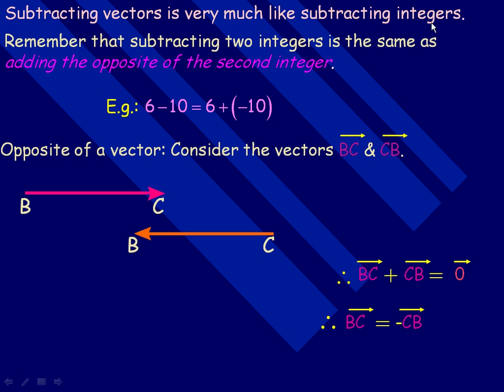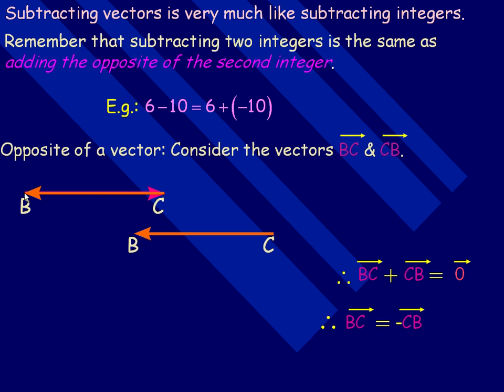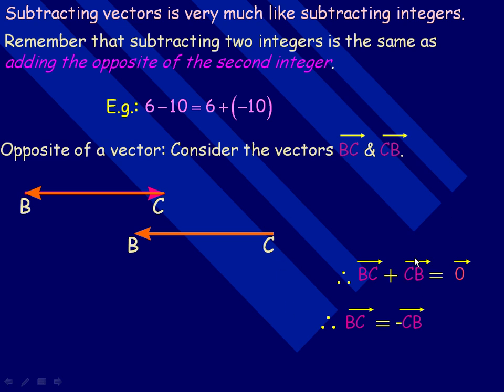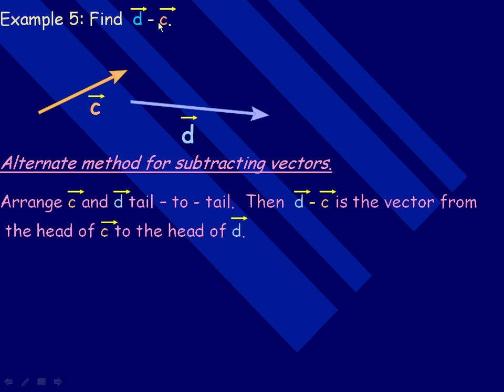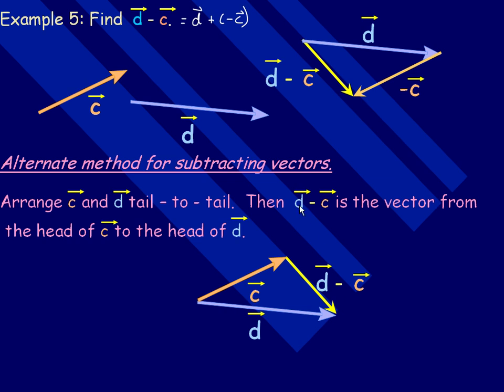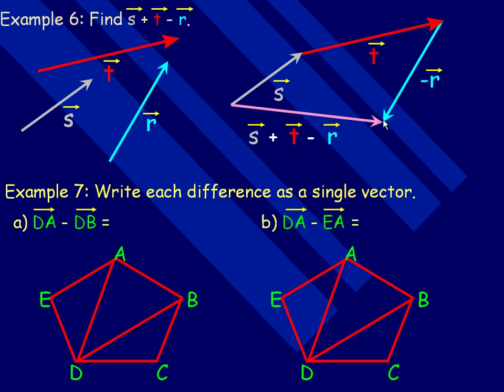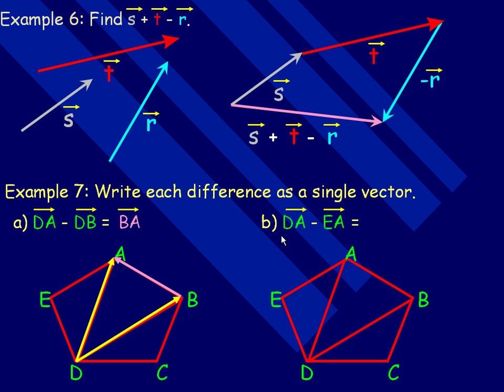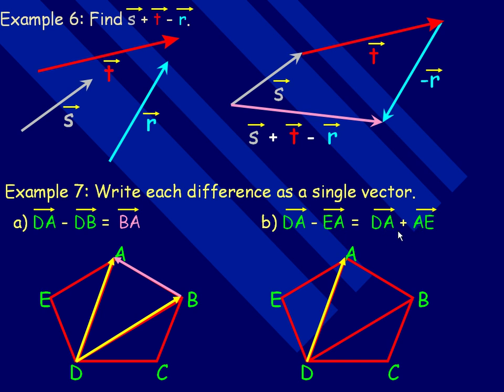Adding and Subtracting Vectors Part 2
This lesson shows how to add and subtract geometric vectors.  This is the second part of a two part lesson. This lesson was created for the Calculus and Vectors (MCV4U) course in the province of Ontario, Canada.